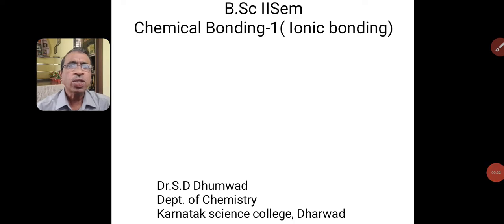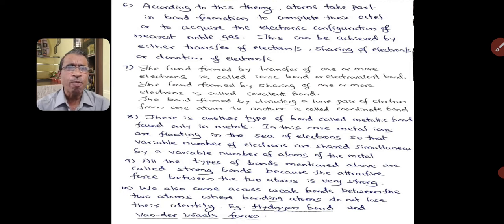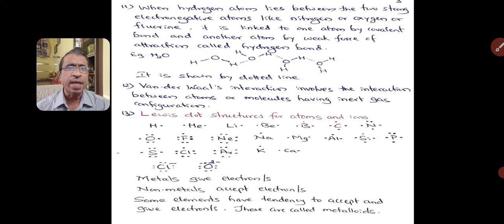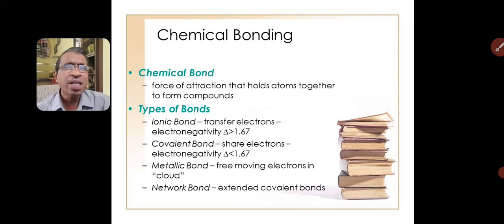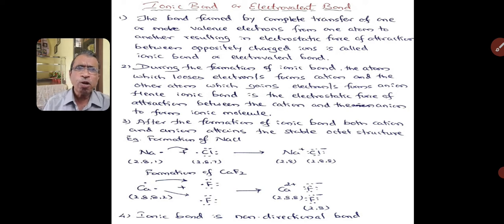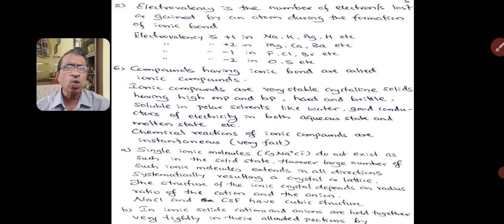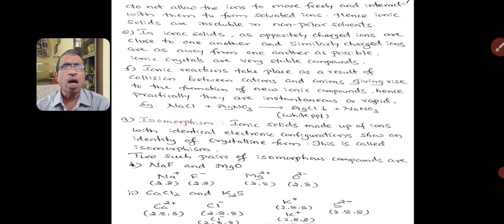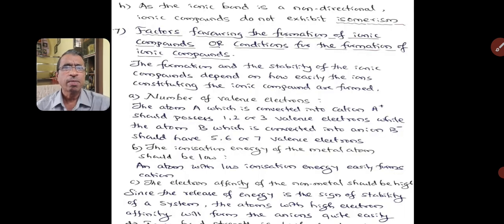Chemical bonding 1